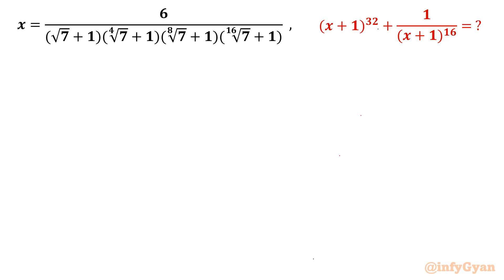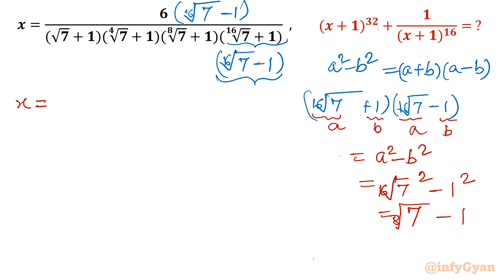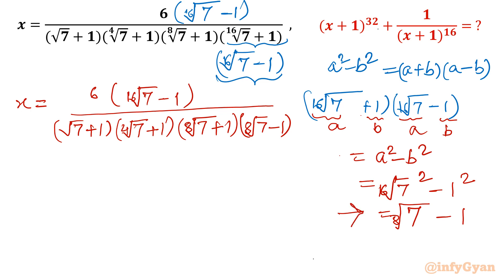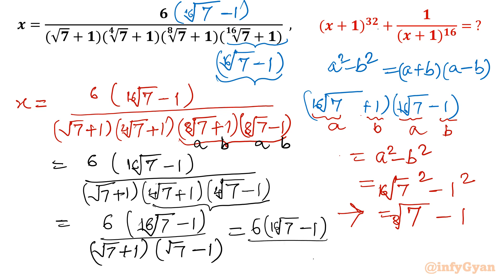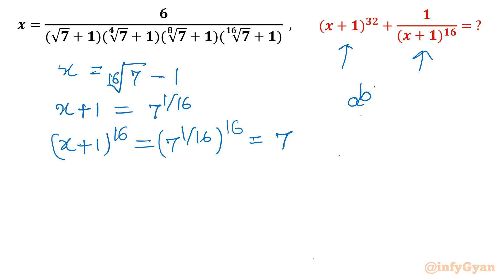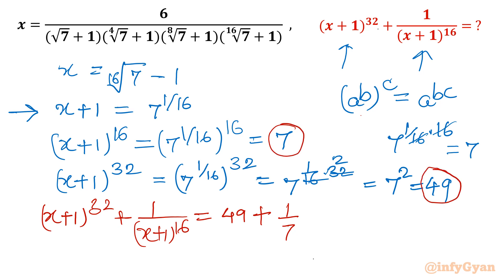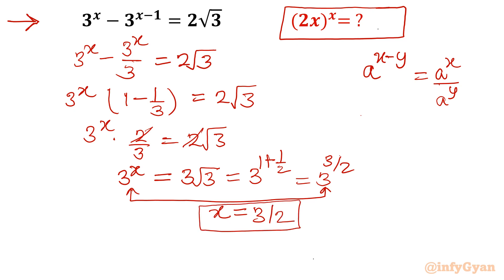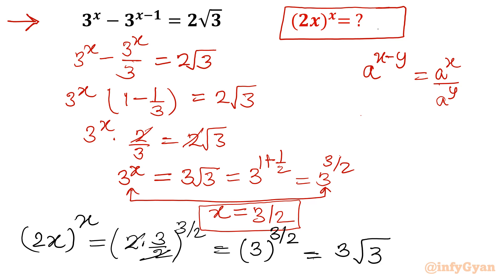Secrets to Simplify Expressions Quickly | IMO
Unlock the secrets to simplifying complex expressions swiftly with our Math Olympiad Techniques. In this video, we reveal expert strategies and shortcuts that will give you an edge in Math Olympiad competitions. We'll break down challenging expressions step by step, making seemingly complicated problems manageable. Whether you're a seasoned Math Olympiad participant or just starting your journey, our techniques will enhance your skills and boost your confidence in tackling expression simplification. Join us and become a math wizard in no time!

Topics covered:
Algebra Challenge
Math Skills
Expression
Simplifying Expressions
How to simplify expressions
Math Olympiad
Exponential Expressions
Algebra
Math Tricks
Algebraic identities
Exponents
Algebraic manipulations
Substitutions
Exponent Rules
Math Tutorial

Time-stamps:
0:00  Introduction
0:35  Difference of squares
0:57  Algebraic manipulations
2:20  Simplifying Expression
4:53  Exponent rules
7:46  Exponential expression